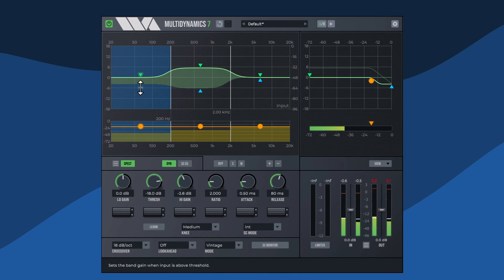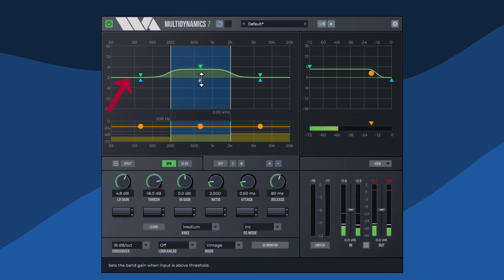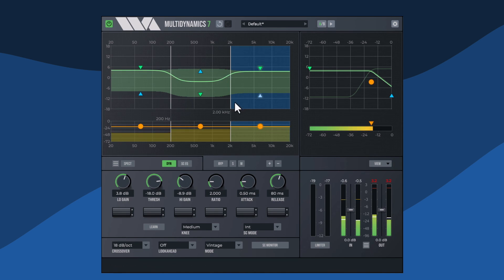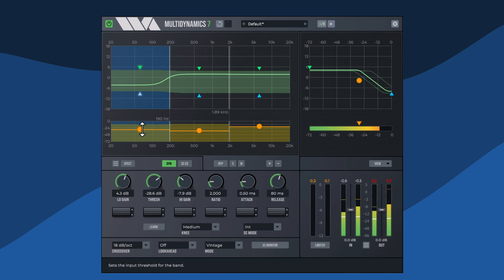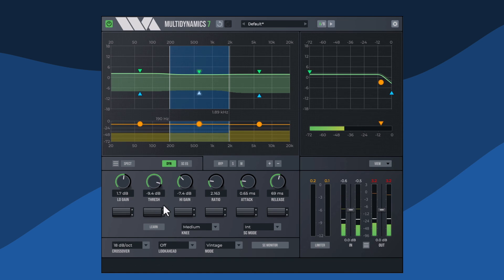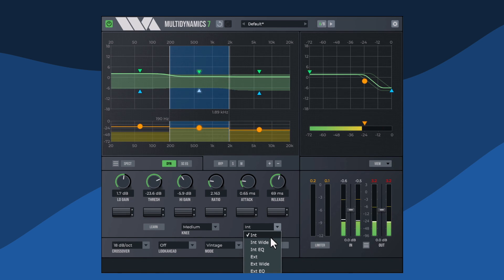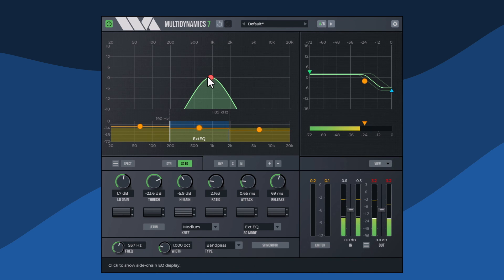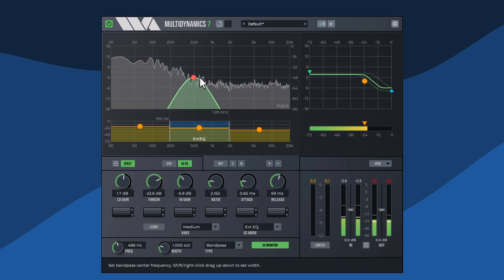MultiDynamics 7 - Multiband Dynamics Processor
MultiDynamics 7 is a powerful multiband dynamics processor useful for mastering, track processing, sound design, and noise reduction. MultiDynamics provides up to 6 bands with independent compression or expansion/gating per band.

Multiband dynamics processing combines the techniques of equalization and dynamics processing but is more powerful than a static equalizer or a single-band dynamics processor. Below are some of the possible ways to use MultiDynamics 7:

Frequency-dependent dynamics. A simple application of multiband dynamics is to apply compression or expansion to a specific frequency range. For example, you may want to compress the vocals in a mix without affecting the low frequencies (bass, kick drum) or high frequencies (snare, cymbals). This is easily done by creating a midrange band to cover the vocal range and setting it to compress.

Level-dependent EQ. You can also think of multiband dynamics as providing EQ which is dependent on the level of the input sound. For example, you might want to brighten the sound of a high hat, but only when the drums are played softly. This can be accomplished by setting up a high-frequency band that increases gain when the input is below the threshold. This is more powerful than using a shelving EQ which will change the tonal balance at all levels equally.

Noise reduction. Another powerful use of MultiDynamics 7 is noise reduction. This is accomplished using multiple gating bands where the thresholds are set just above the ambient noise level. MultiDynamics 7 excels at de-noising and doesn't suffer from artifacts typical of FFT-based de-noisers.

Ducking. You can use MultiDynamics 7 to duck music behind narration so the foreground dialog stays intelligible when mixed with the background music. Using a multiband processor allows the music to be ducked only in the frequency ranges where there is dialog energy, which makes for a more transparent effect.